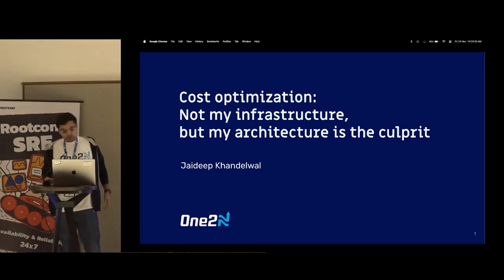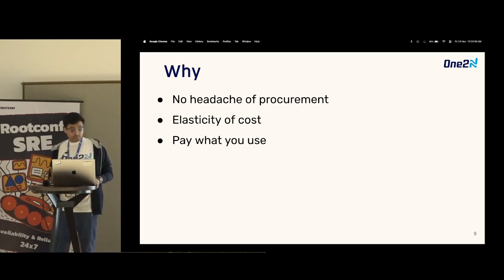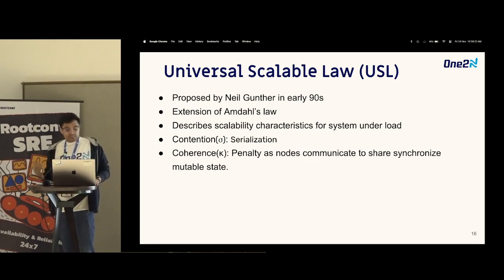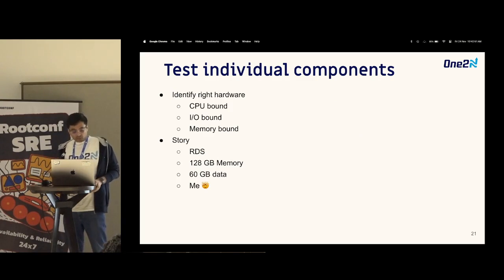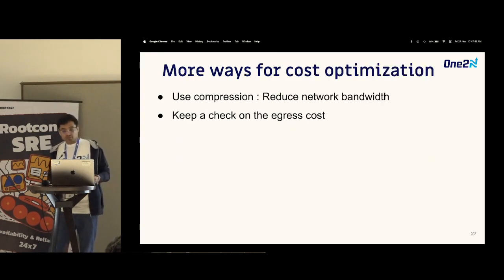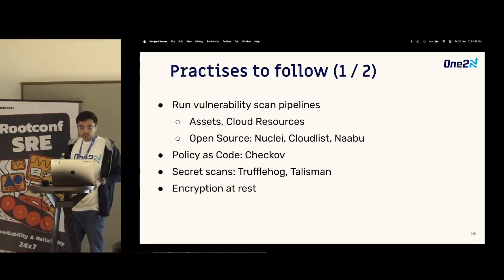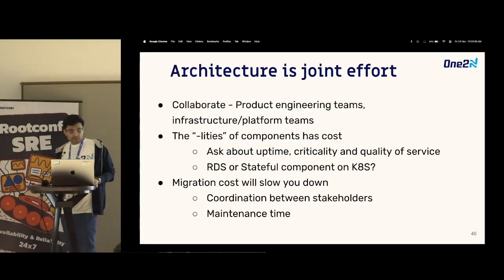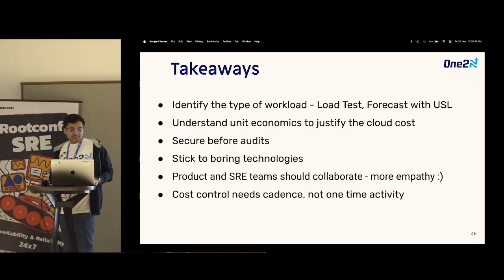Cost Optimization - Not my infrastructure, but my architecture is the culprit (Jaideep - SREConf)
Listen to this talk by Jaideep Khandelwal to understand the how to approach cost optimizations in sustainable way by fixing the architecture, not just the infrastructure. This talk was delivered at RootConf's SREConf in November 2023.